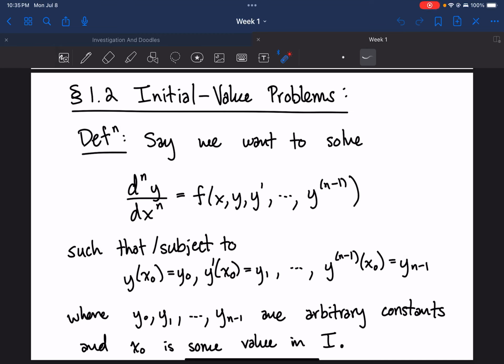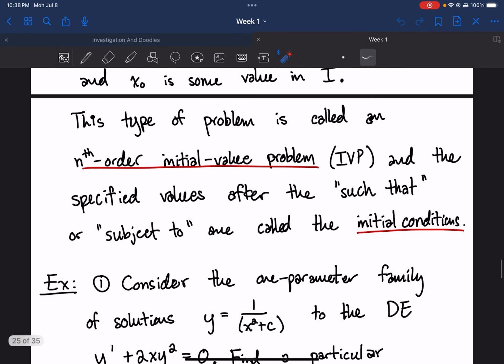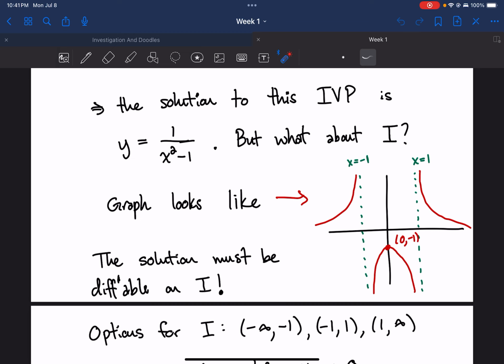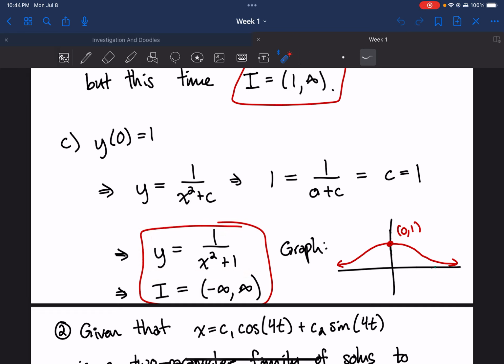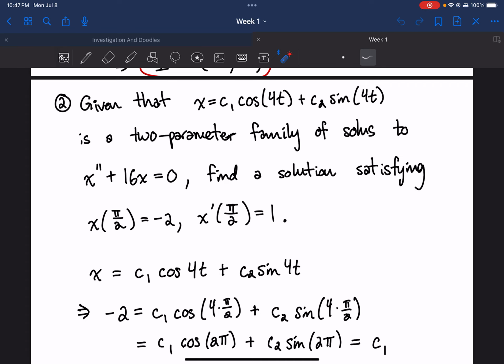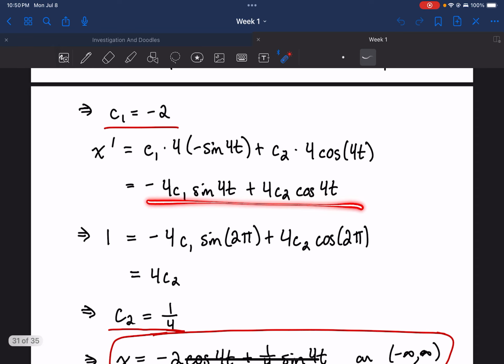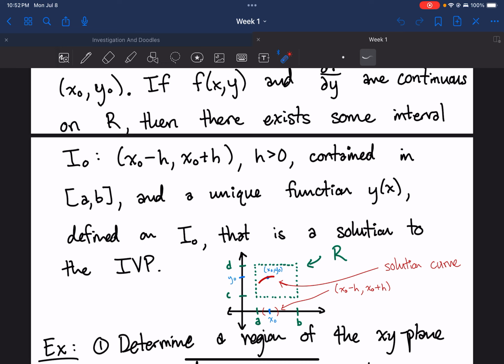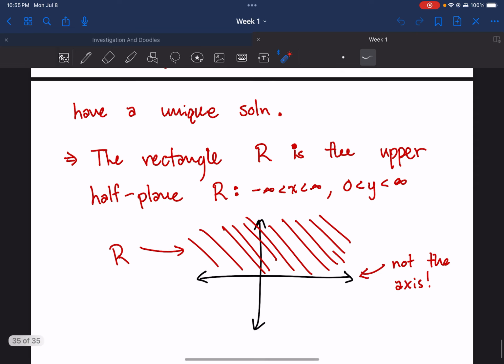Section 1.2 Differential Equations Course Notes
Section 1.2 introduces initial-value and boundary-value problems.